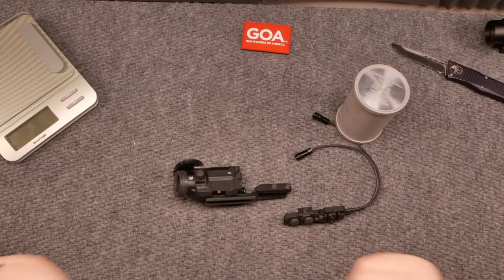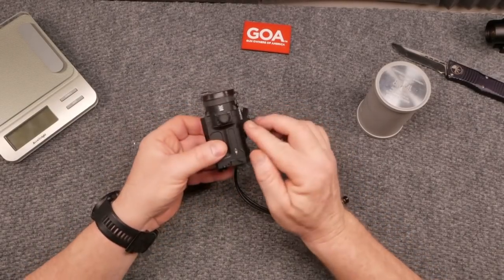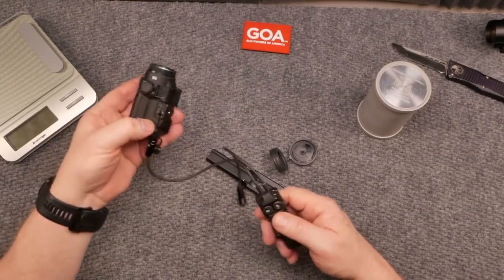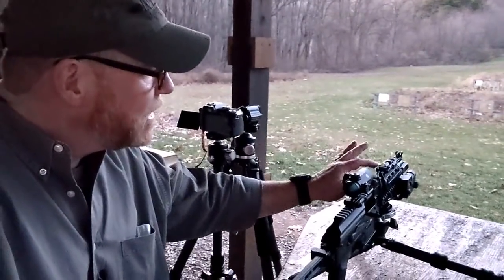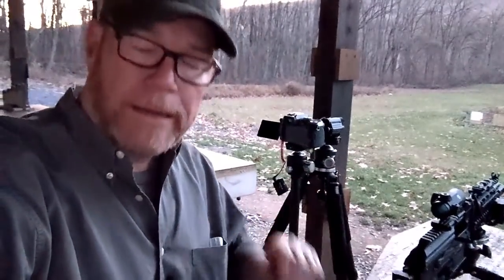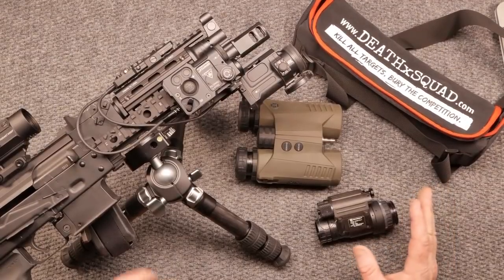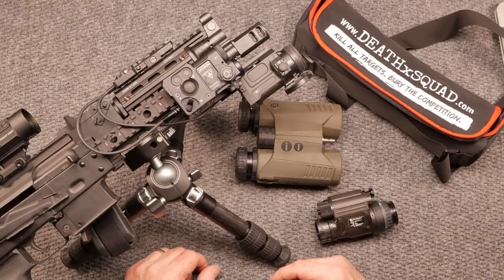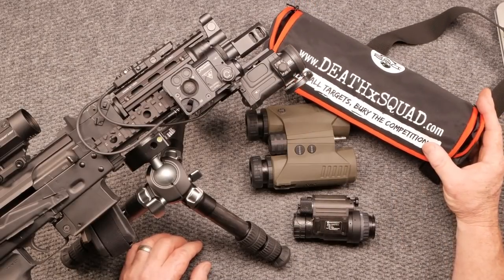Klesch 2 Gen 2 IR/White Light Review and Field Demonstration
Fair Use: In the rare instance I include someone else’s footage it is covered in Fair Use for Documentary and Educational purposes with intention of driving commentary and allowing freedom of speech. Sent to the channel by the folks over at Ivan Tactical, this is the Kelsch 2 Gen 2 IR Illuminator.  Since I received this light, the Gen 3 has been replaced.  They are still available on ebay